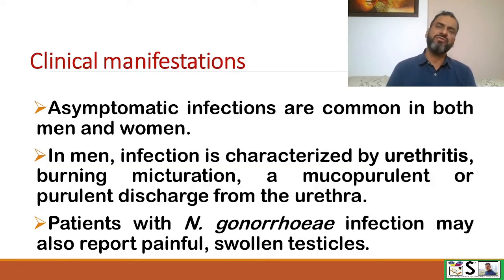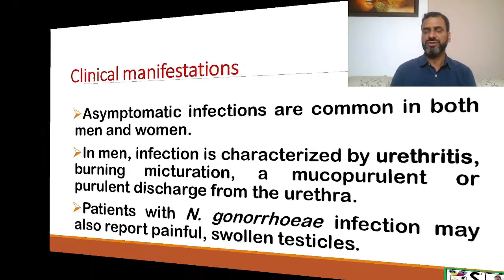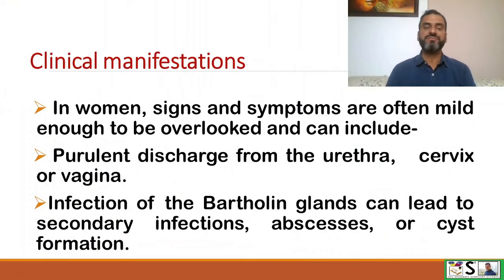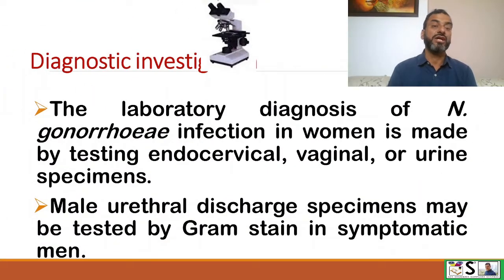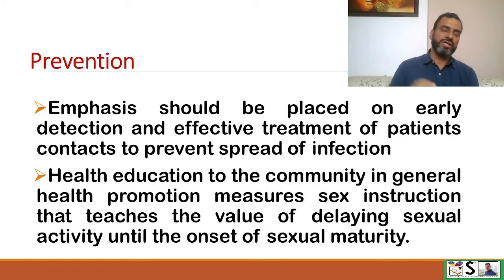GONORRHEA - CAUSES, SIGN AND SYMPTOMS, TREATMENT AND PREVENTION